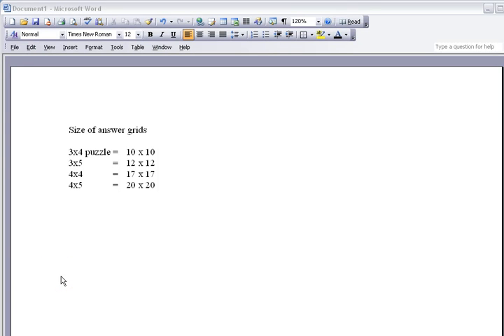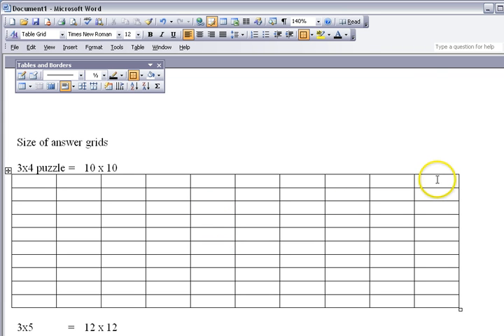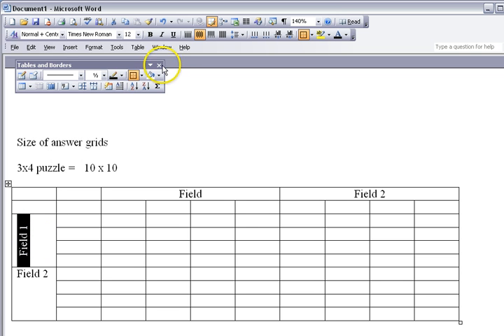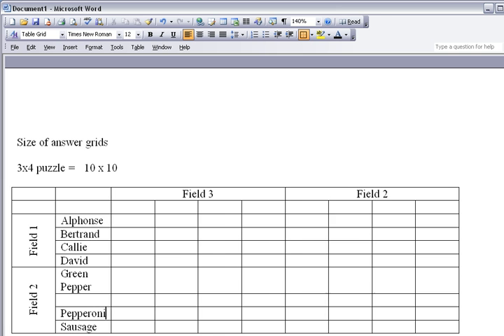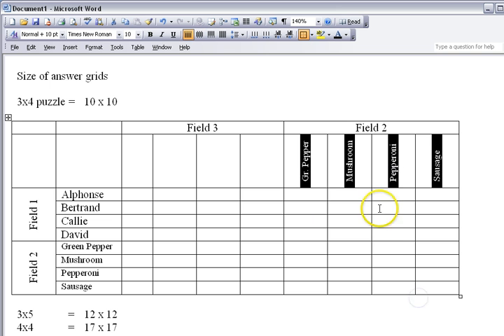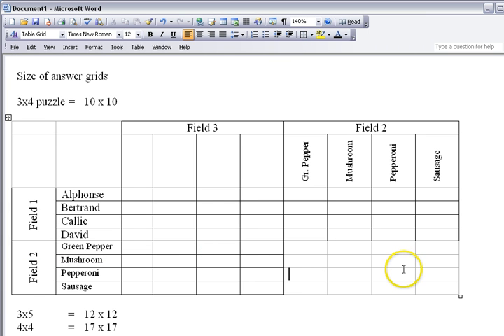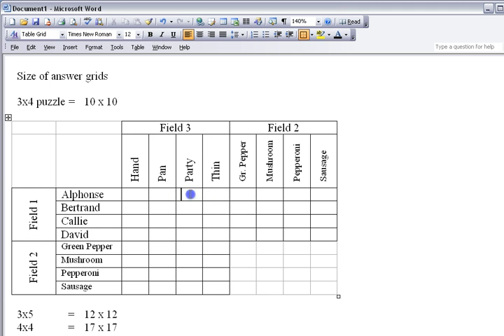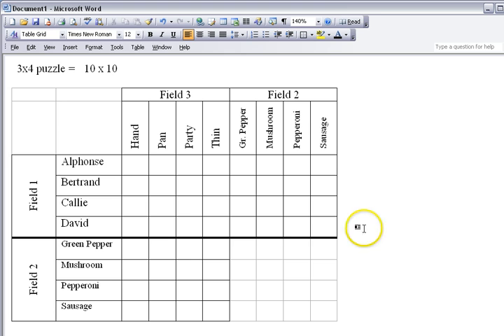Tutorial for making answer grid.mp4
Step by step directions for setting up a table on MS Word to use as the answer grid for a logic puzzle.